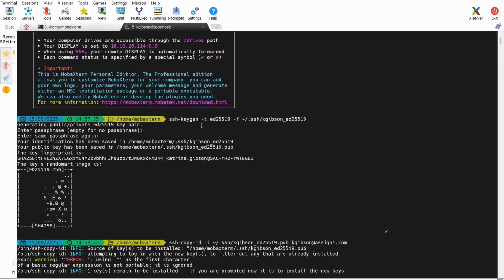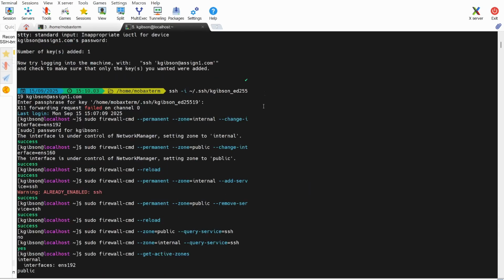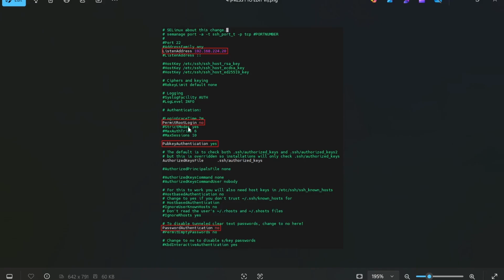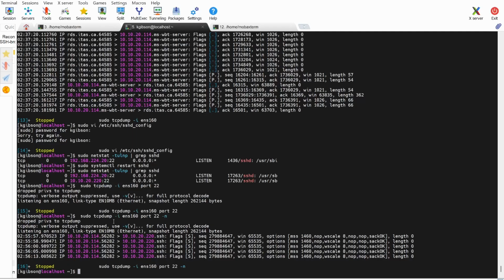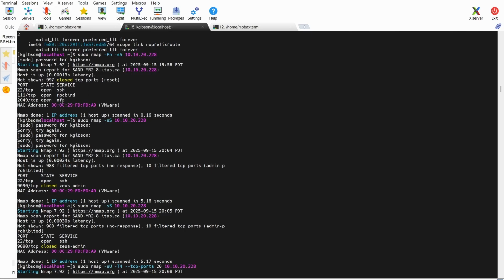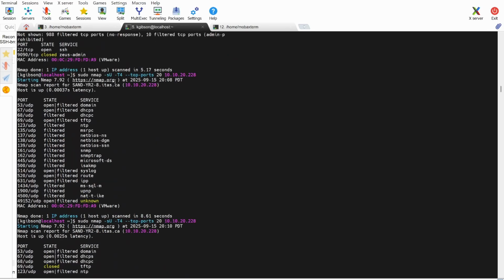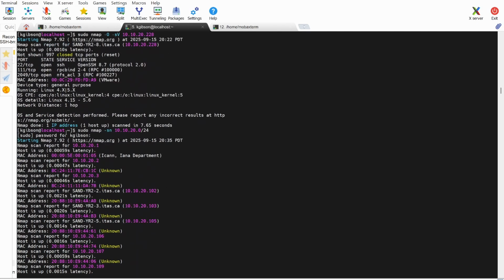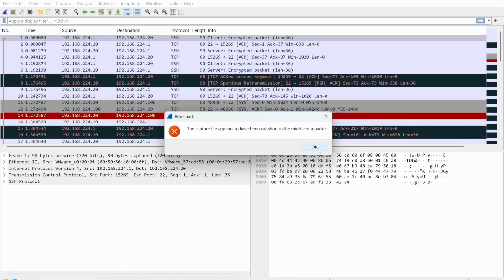281 Linux Assignment 1